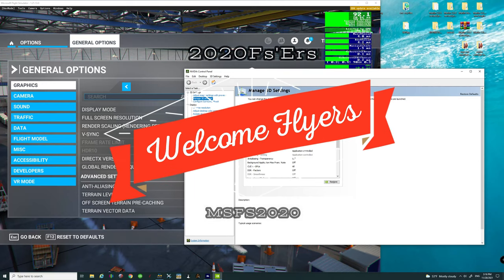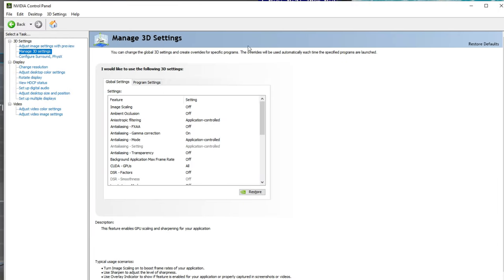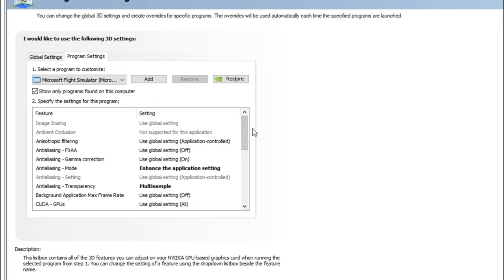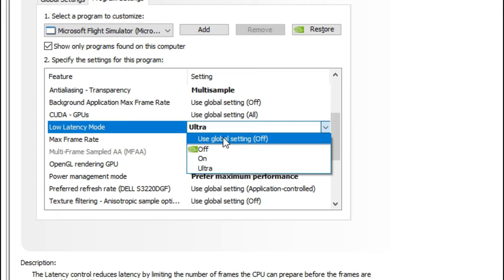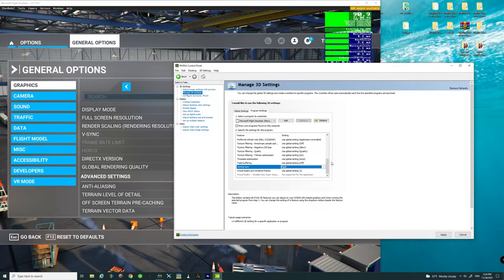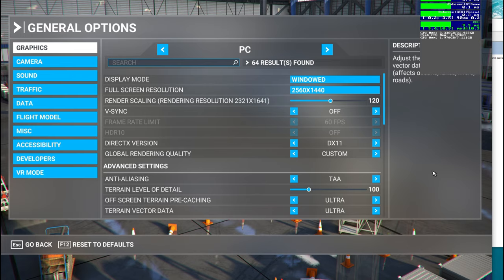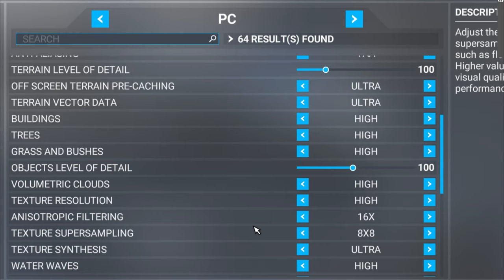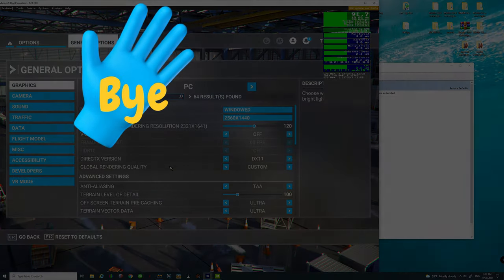Msfs2020 *SIM 7* Fps drop, Stuttering & Tearing badly? Want a better sim Experience?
After the sim 7 update on Microsoft flight simulator many people have issues with drops in fps as well as bad stuttering & screen tearing. In this video we try to combat the stuttering, tearing and maybe help get us a couple fps back. After the update I find that the sim is now more cpu hungry than in the past and that doesn't give us much play anymore on the settings both inside the sim and inside the Nvidia control panel. That being said there are some things that can help but mainly on the stuttering issue and also screen tearing.  The big one setting to give the most gain in fps is the terrain level of detail but that doesn't help the tearing and stutters so got some tricks up my sleeves for that.
Remember millage may vary not everyone's PC's are the same so what you may gain others may not PLEASE KEEP THAT IN MIND This is not a fix all process but merely a HACK temporary "possible" solution until they come out with an update of hotfix